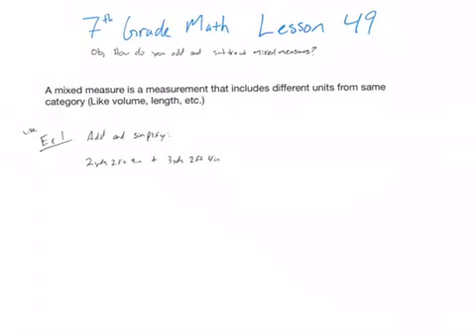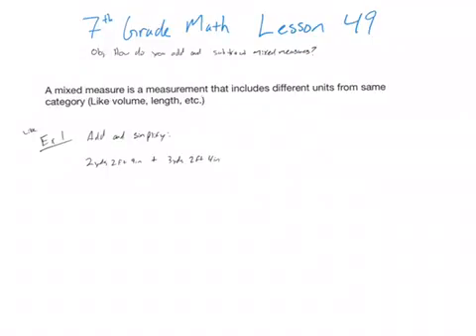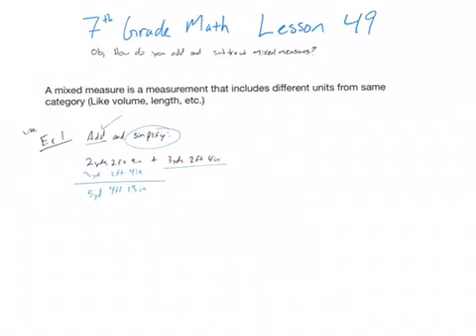7th Math Lesson 49